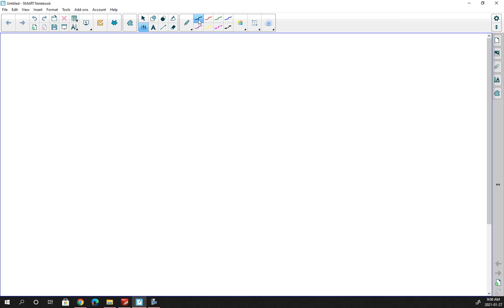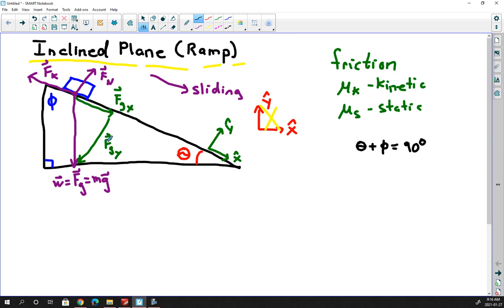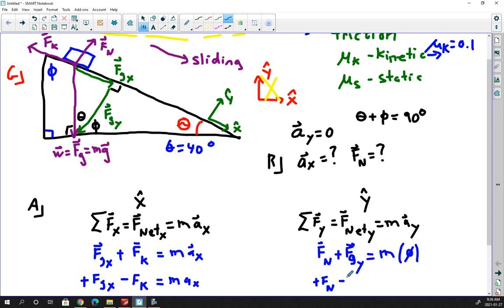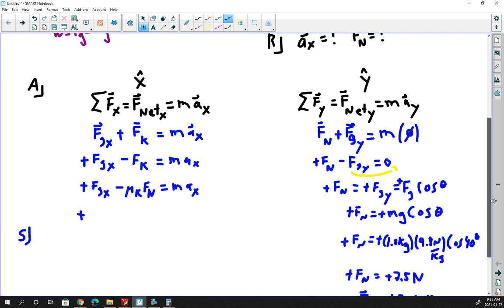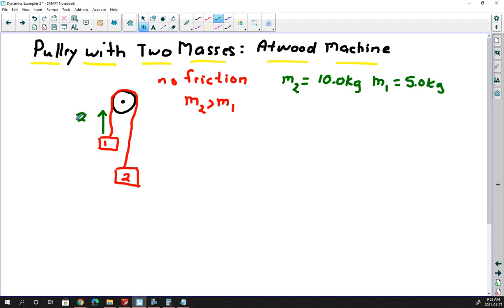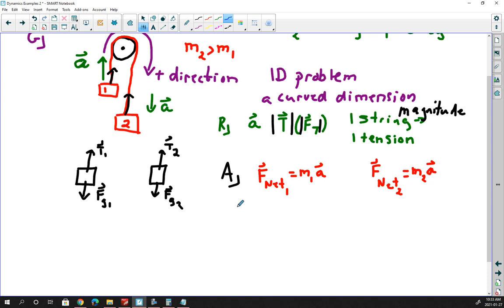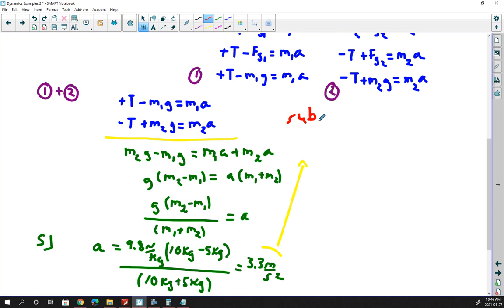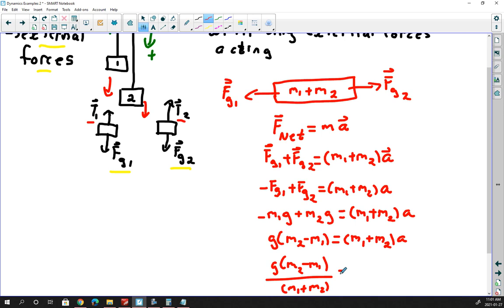Dynamics Examples2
4U Section 2.3/2.4